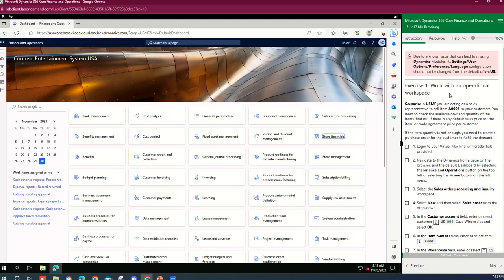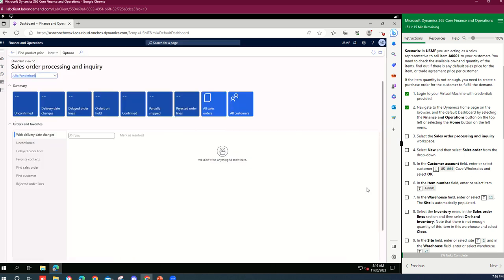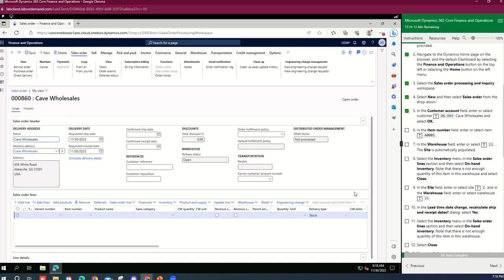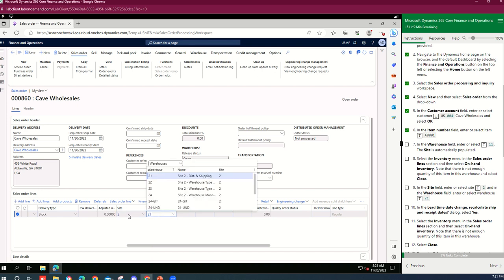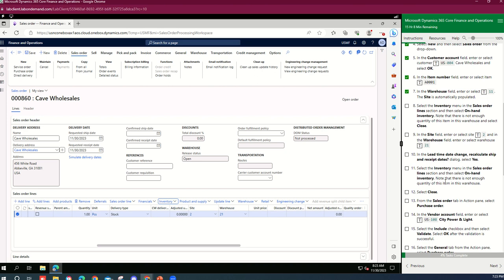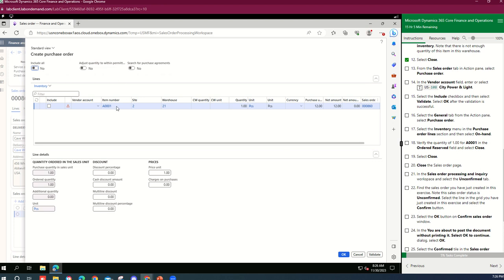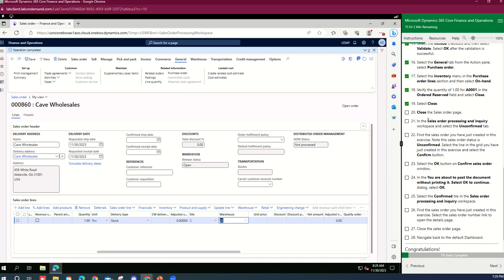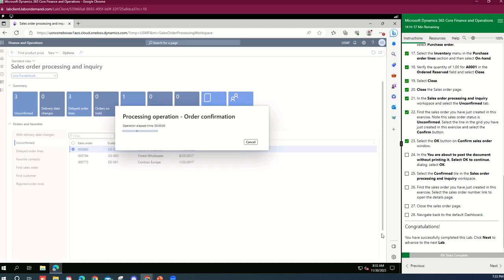Dynamics 365 Finance and Ops Core Lab1 Work with an operational Workspace